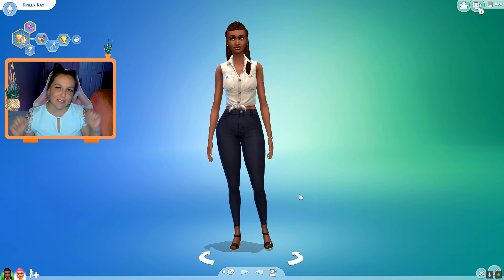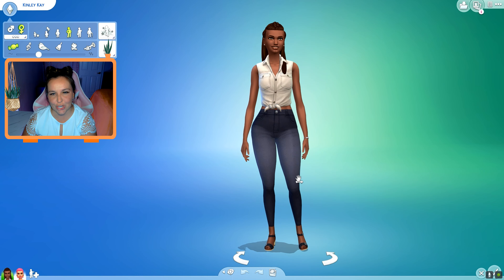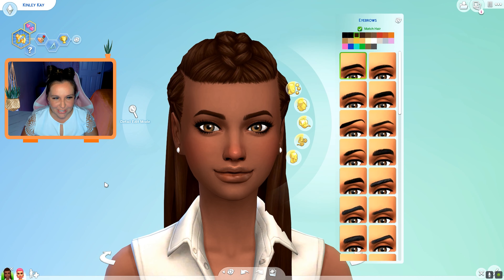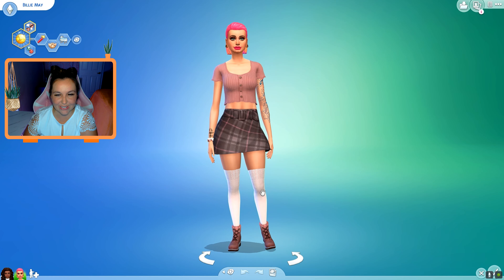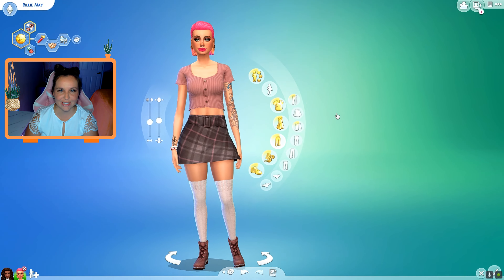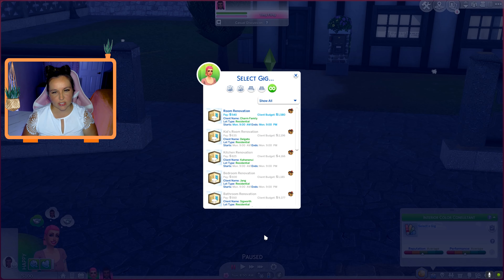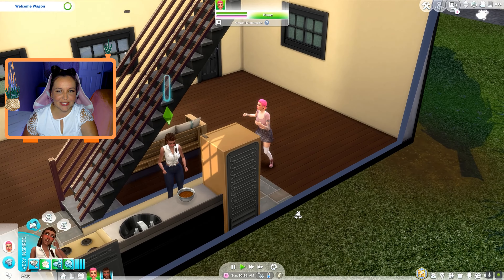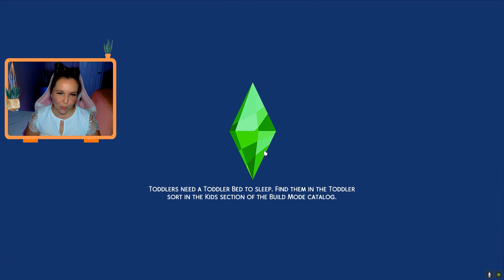Let's Play The Sims 4 Dream Home Decorator 🏡 #1 👷‍♀️ Pride + Freedom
Let's Play the Sims 4 Dream Home Decorator Mini Series where we test out the gameplay and check out the new items! All While Fixing EA's Builds One Room At A Time! Meet Billie and Kinley Who Are Representing Pride Month and Juneteenth! These Two Cuties Will Appear in my Sunny Side Save File! Ooo Did I Mention I AM NOT USING ALPHA CC 😮😪 This is Episode number #1

Join Our Village 👨‍👩‍👧‍👦:

Hit that 🔔  bell to become a part of the Early Squad!

🌞 Leave Some Sweet Comments Down Below and Remember that is where you SHINE 🌞💠

⬆ Upload Schedule:
Sunday 🆗 Twitch Stream at 9:30 PM ET
Monday ❌
Tuesday 🆗
Wednesday❌
Thursday 🆗
Friday ❌
Saturday 🆗